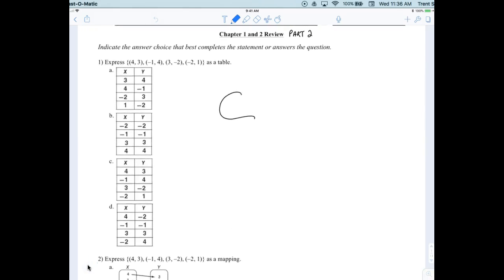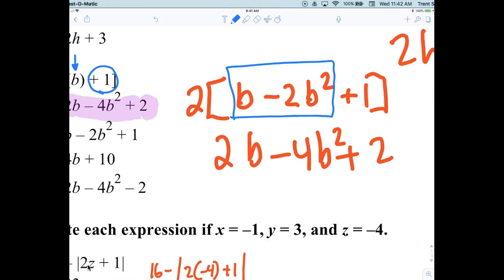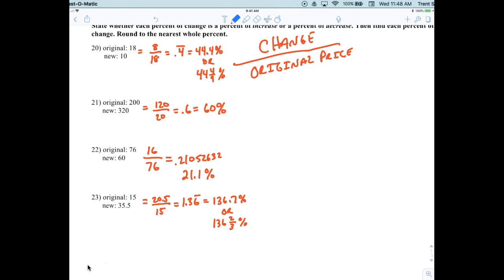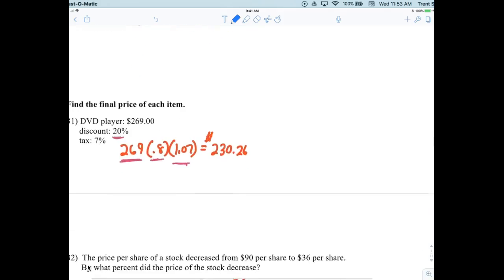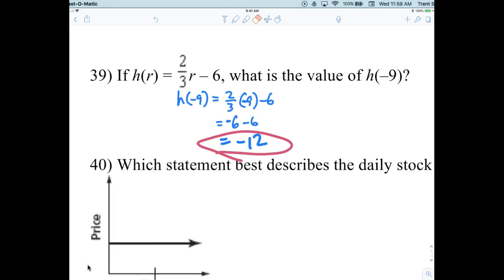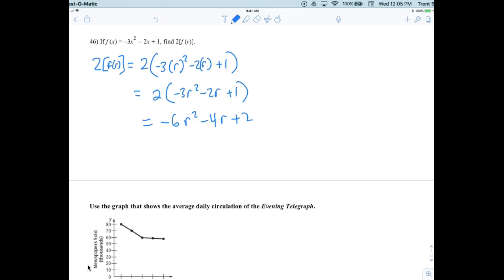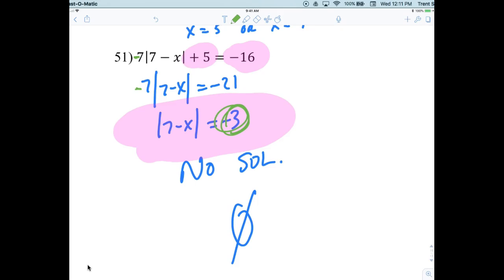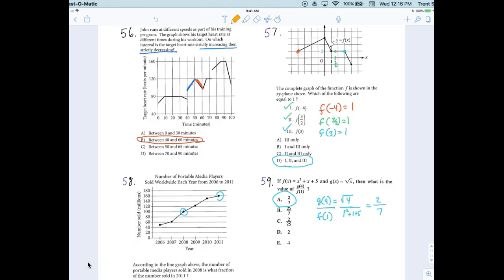Algebra 1 chapter 1 and 2 review part 2 Bragdon